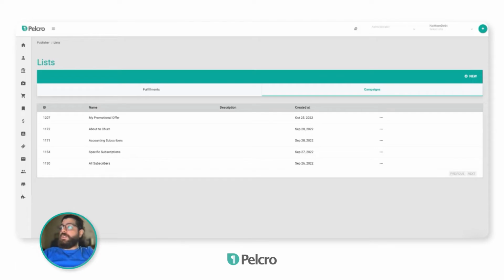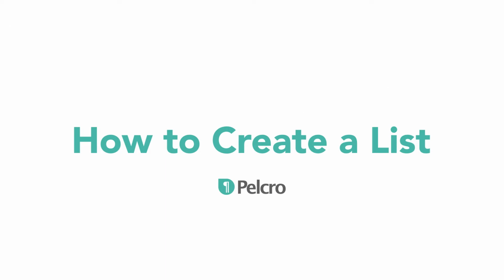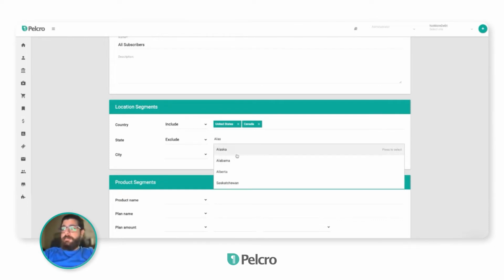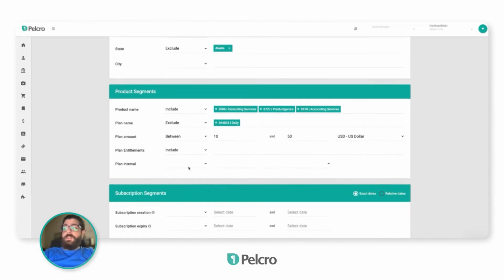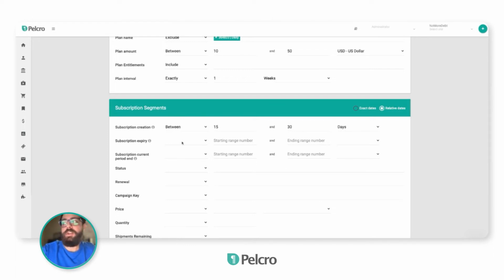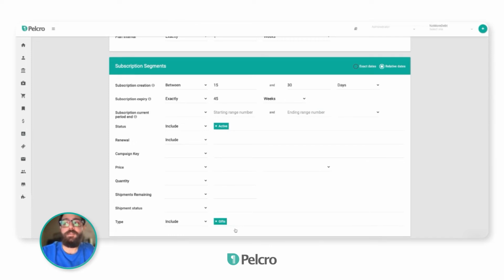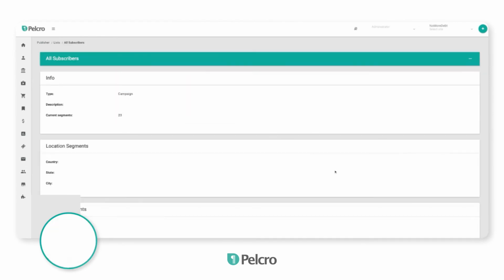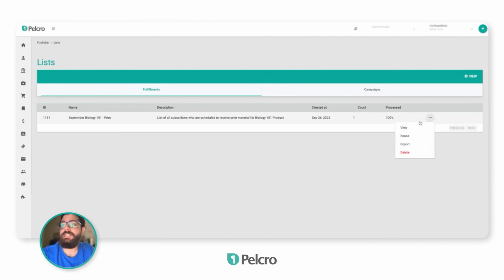Pelcro List Builder Explained